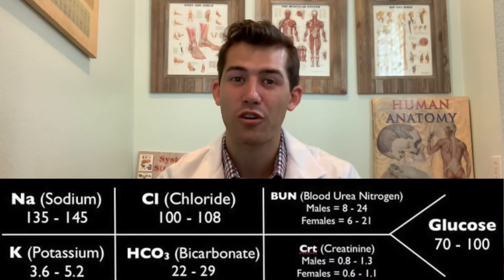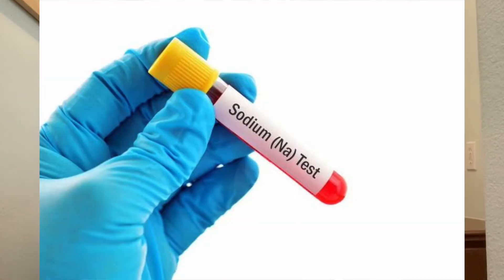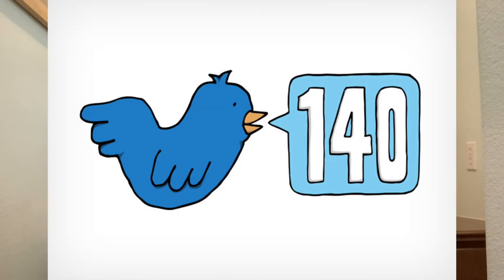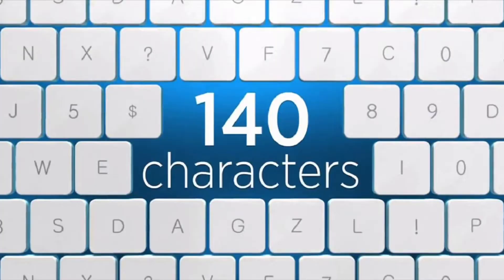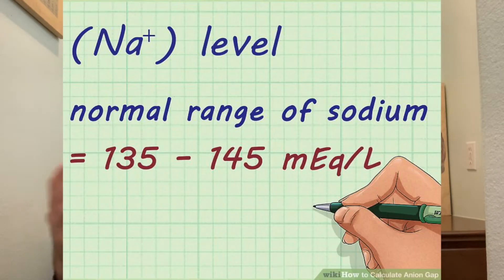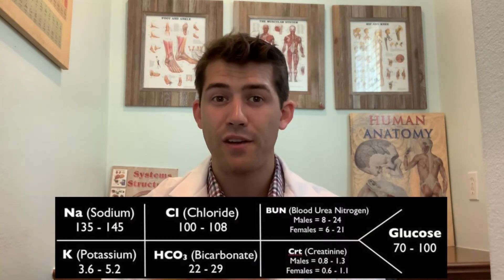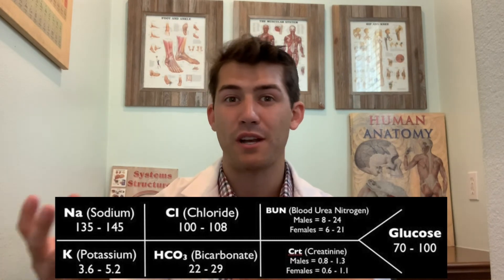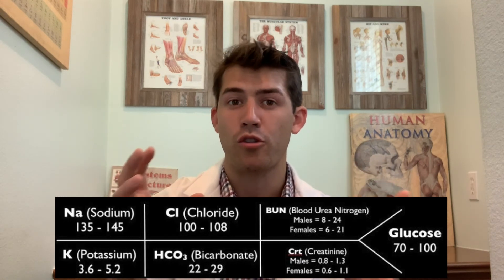How to memorize all the lab values from the BMP CHEM 7 fishbone skeleton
Basic Metabolic Panel (BMP) and how to remember the Lab Values. FYI it is also called a “CHEM-7” by some medical professionals. For me it helps to know the general reference range for each lab value so you can quickly decide what is normal and what is not normal. I also got PIMPed on this at several hospitals. Every lab has slightly different values for what they consider normal so as long as you know the general range you will be good.
The order they are supposed to be read in when reading them back to a doctor is: Sodium, Potassium, Chloride, Bicarbonate, BUN, Creatinine, Glucose.

The way to remember them…

Sodium. Since this is the first one on the list of ranges and LIMITS, think of the old Twitter character limit which was 140 characters. So roughly 140 mEq/L but the range is typically 135-145.

Potassium. On the Periodic Table of Elements and on the panel it is abbreviated as “K”. If you make the okay sign with your hand, you are holding up the number 3, and the circle can act as a decimal point. Then just simply open up your hand and you have a “5”. So the normal range is 3.5 - 5 mEq/L.

Chloride. Chlorine always reminds me of swimming pools. So when it is hot out you go swimming! 95 - 105 degrees would be hot weather and you would want to dive into a pool so remember that 95-105mEq/L is roughly the normal values for chloride.

Bicarbonate. The prefix “Bi” means 2, so this one is all about the twos. It is 22 to 32 approximately as the normal range.

BUN. Blood Urea Nitrogen. BUN can remind you not to touch girls BUNs when under 18 years old, and under 18mg/dL is the normal value for the lab marker. PS we a talking about a girls bun in her hair, get your mind out of the gutter.

Creatinine. It is the normal breakdown of muscle tissue. When you are at the gym, you typically do 6-12 reps of an exercise, so remember 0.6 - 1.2 mg/dL is the normal range for creatinine.

Glucose. Just think of it this way, if you pass the test you get a lollipop (aka sugar). They say C’s get degrees right? So 70 - 100% would be passing a test and 70-100 mg/dL is roughly the normal range for glucose.

Hope this was helpful to you! Let me know what you think!